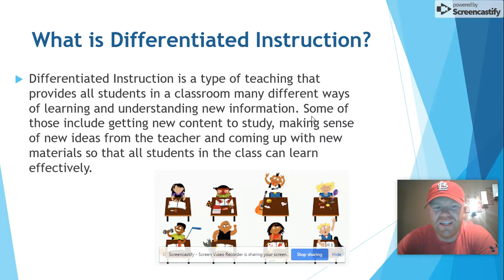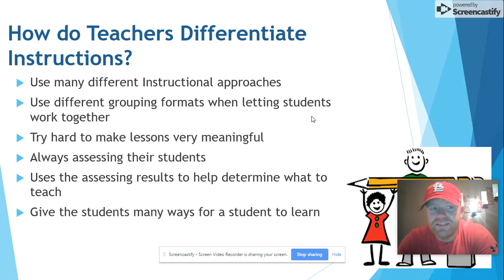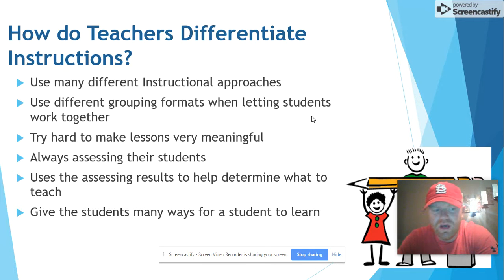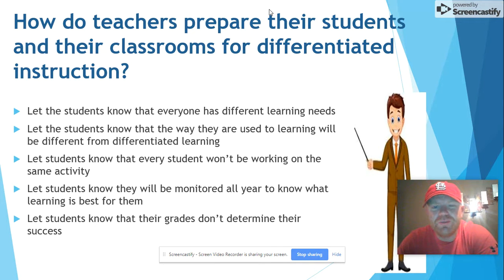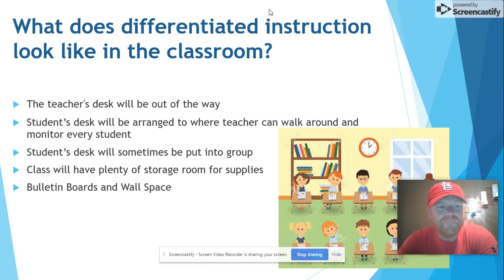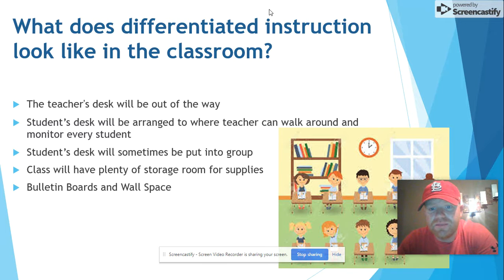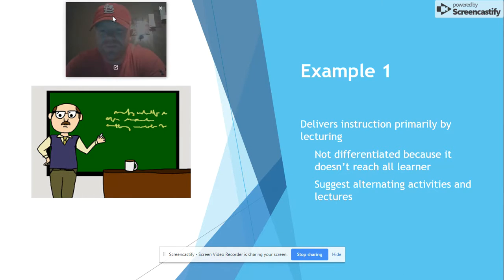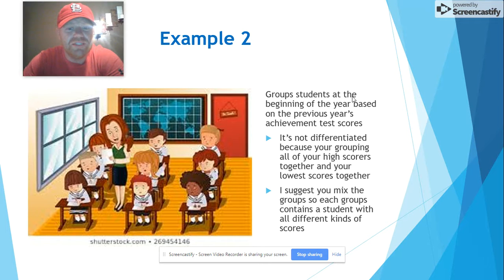Oct 1, 2019 11:42 PM